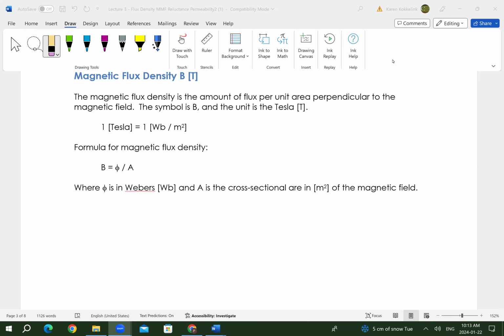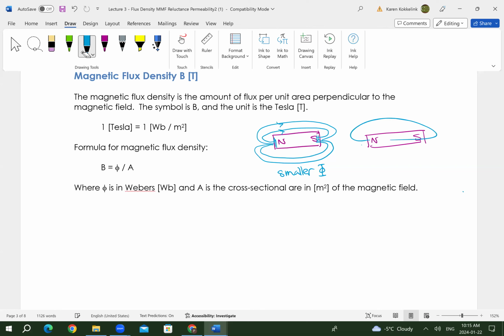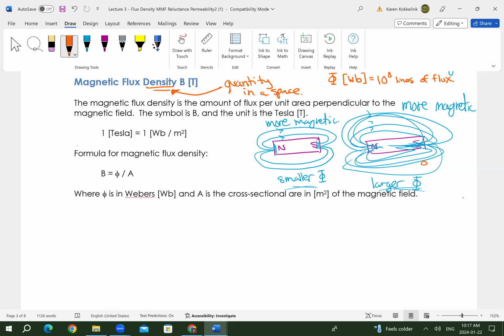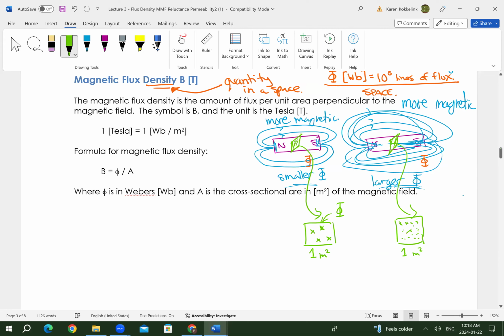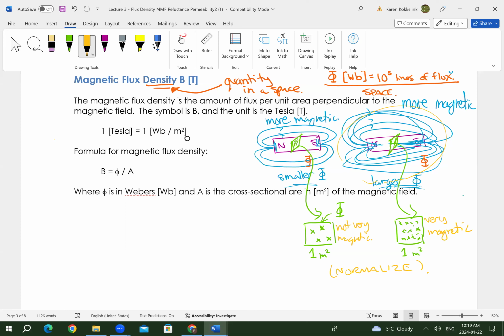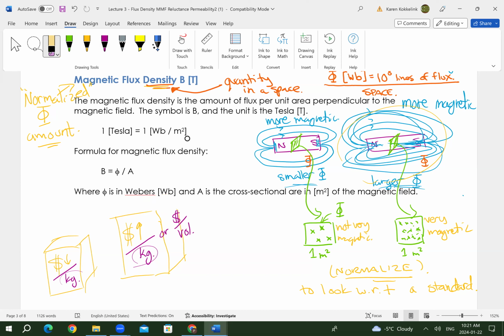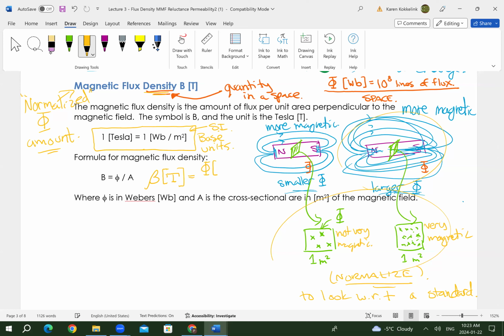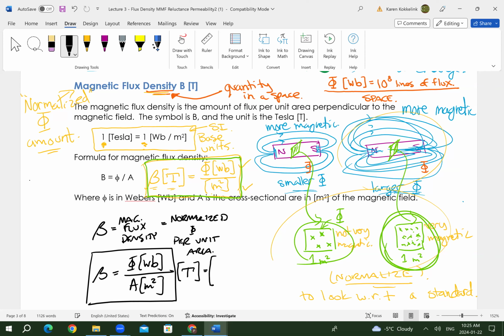Magnetic Flux Density - What is it?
Magnetic flux density is the number of flux lines, normalized in one meter squared of ferromagnetic material.  This is useful in describing the concentration, or the strength, of a magnetic field.